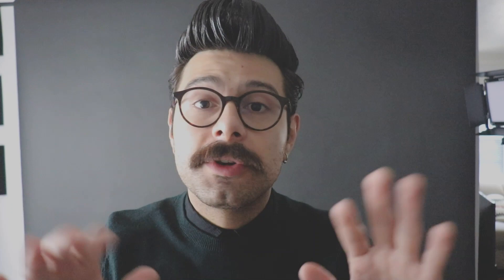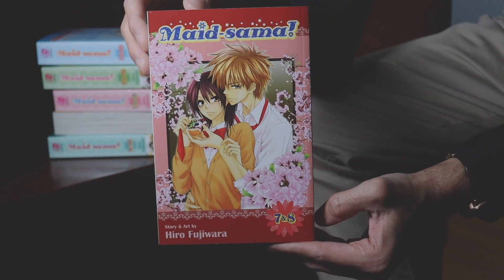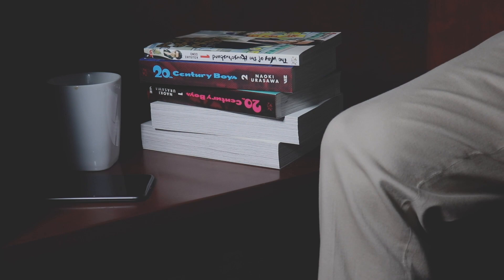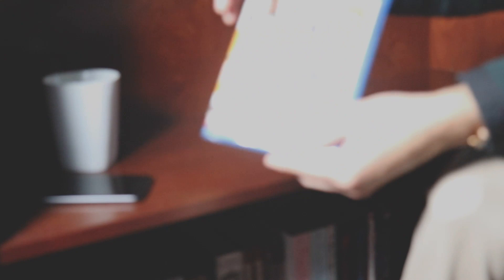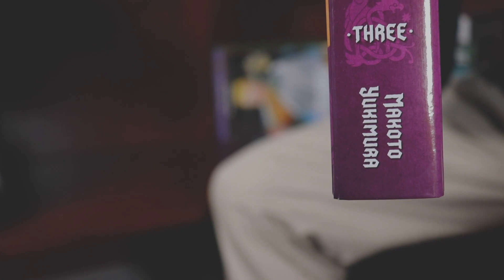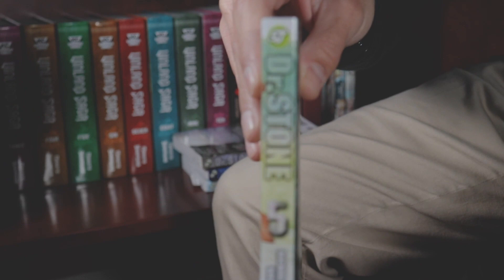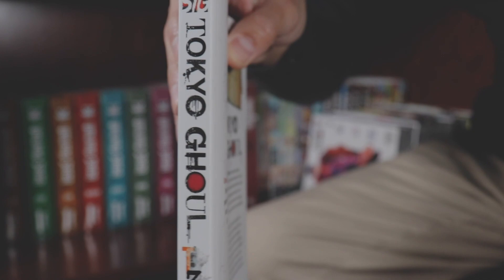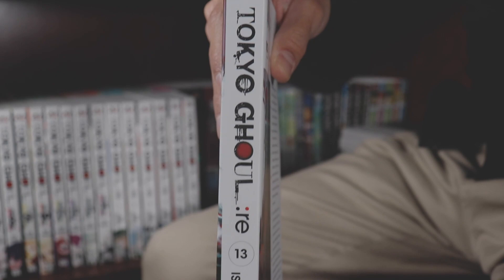2019 MANGA COLLECTION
2019 Manga collection & Recommendations! This is my end of the year wrap up on my first few months here on YouTube in this wonderful community. This is definetely a long video so come hang out - grab a snack - get comfy and let's dive into my entire collection of manga!

If you have any recommendations please leave them down in the comment section below! Let me know what you're reading/watching - I'd love to hear from you ~